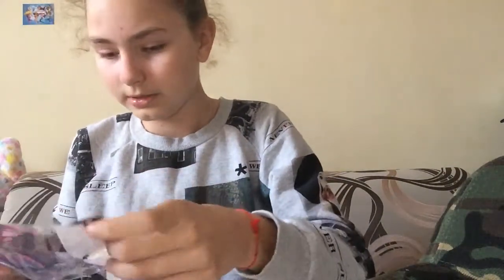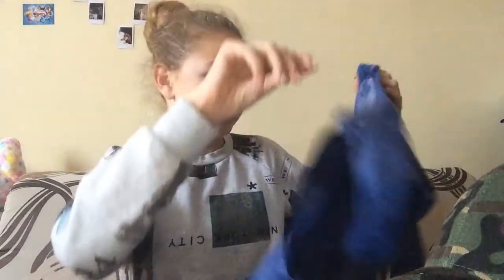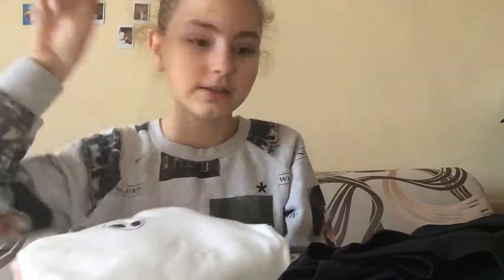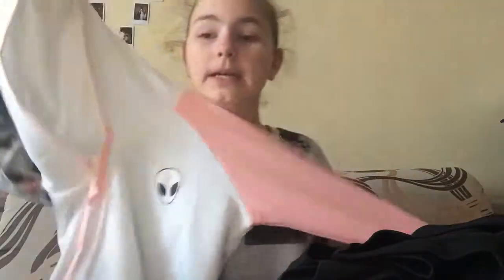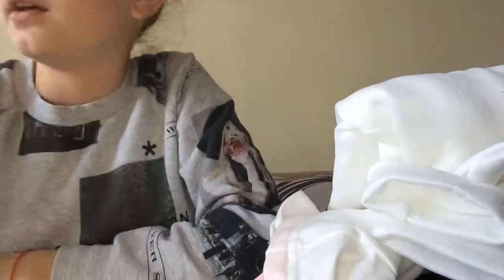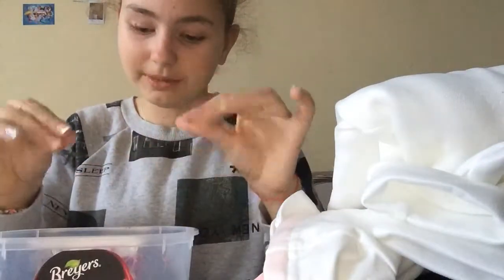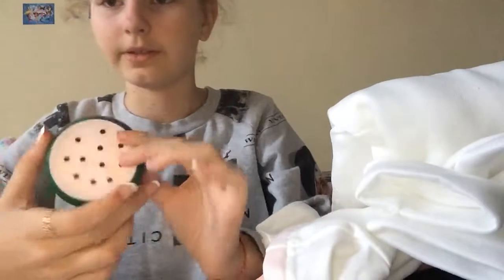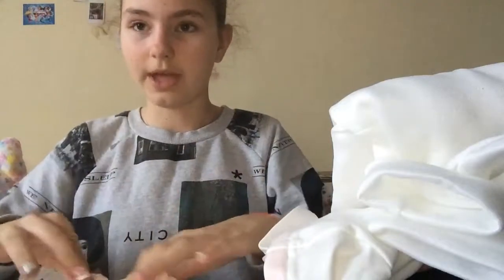Romwe review/ not so happy 😕